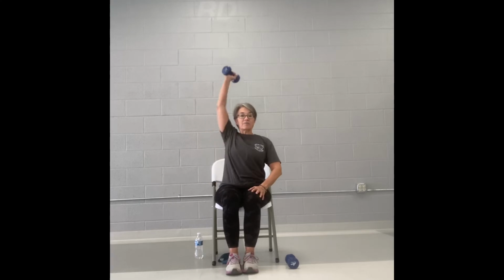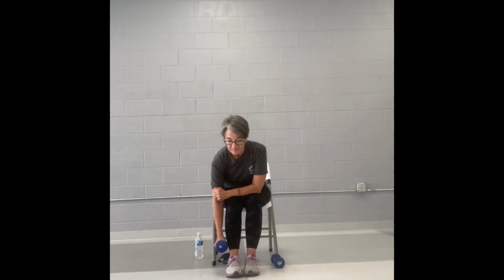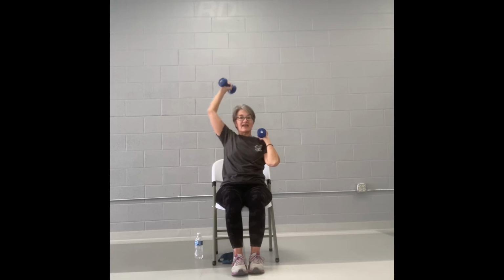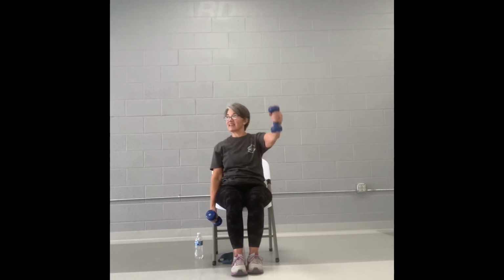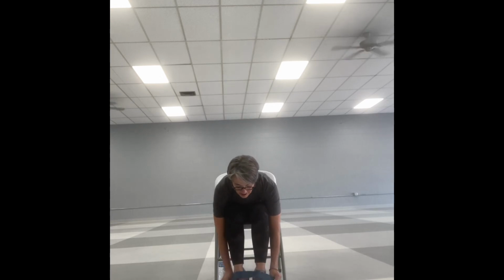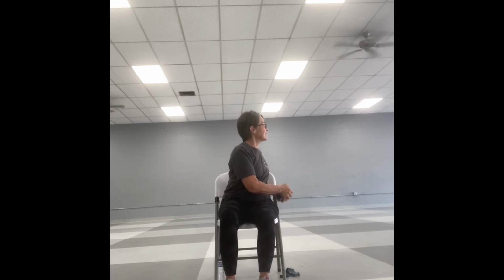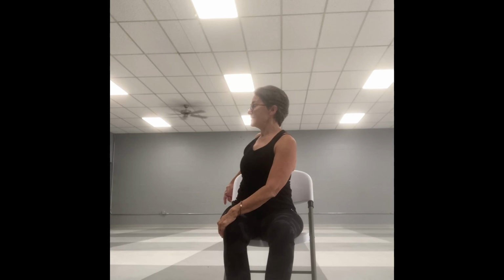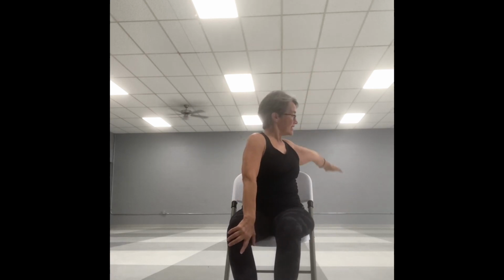Super Tone Seated Workout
Get a sturdy chair, water, two weights, and a circle band.

We will go through a full body workout in a chair.

Please consult your physician before you begin a new exercise program.